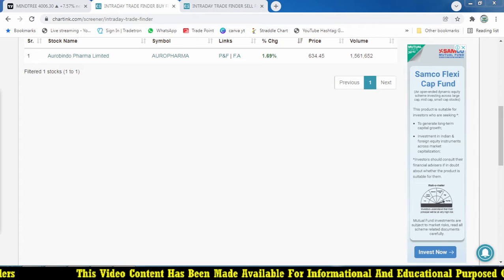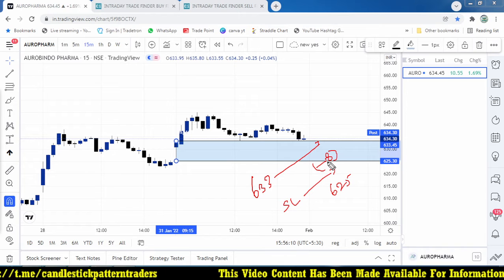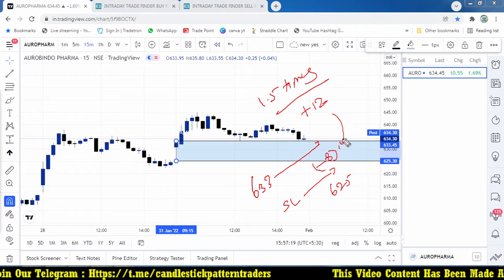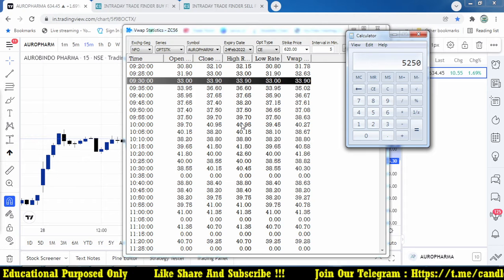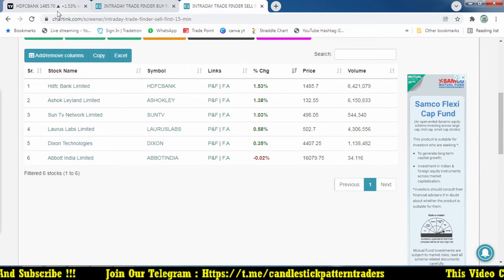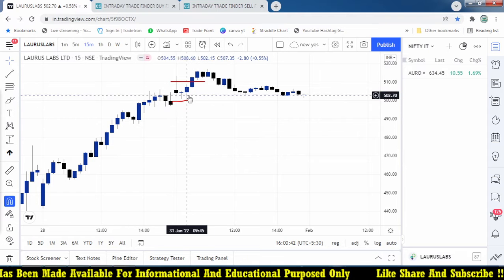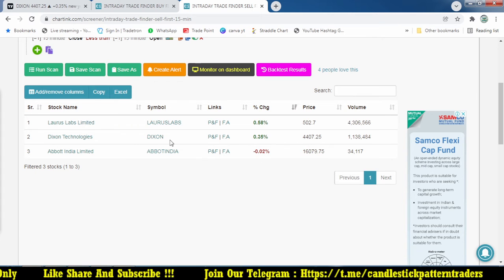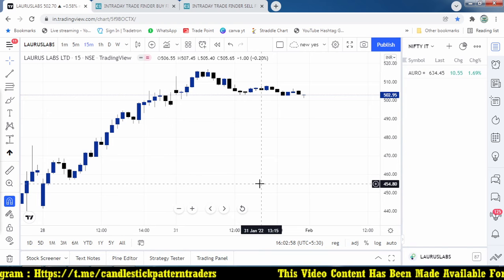Intraday Trade Finder first 15 minutes | Stocks scanner for intraday